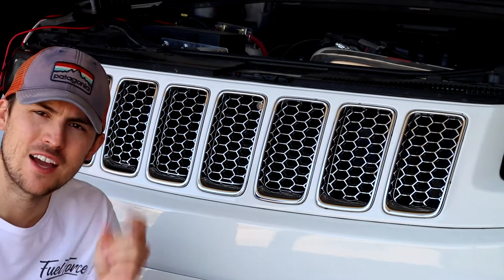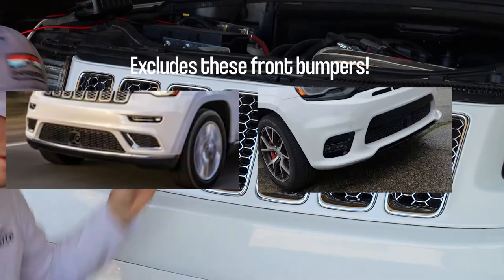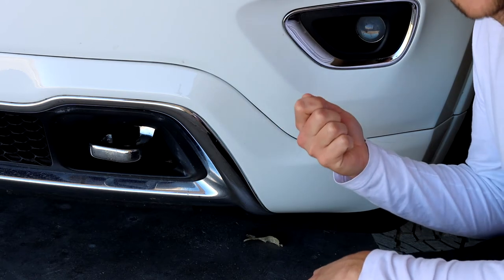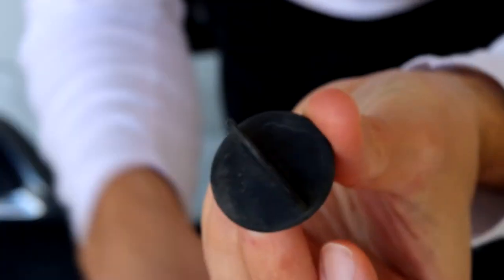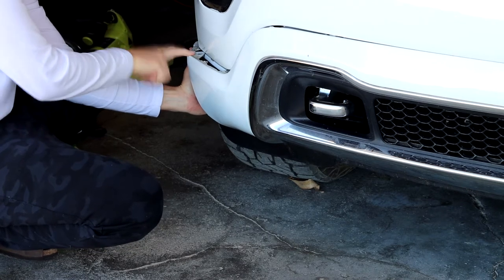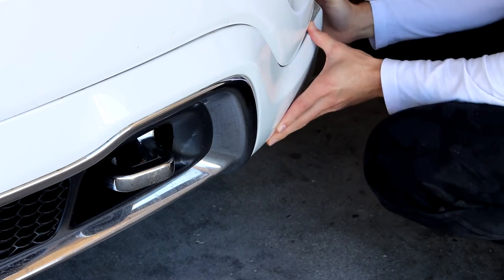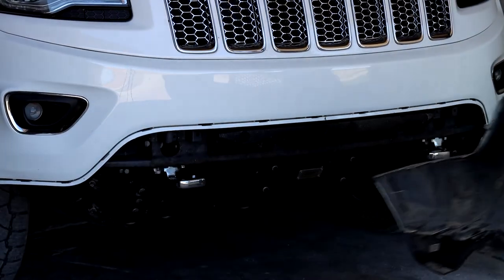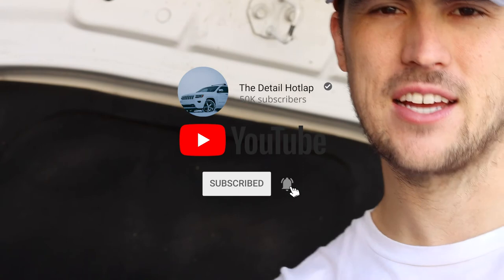Jeep Grand Cherokee Lower Fascia Removal - 2014 - 2016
Lower fascia removal video on jeep grand cherokee!

This is only on Jeeps that have a split front bumper